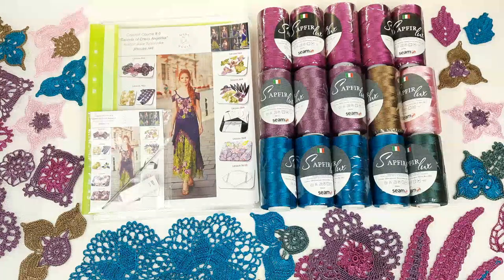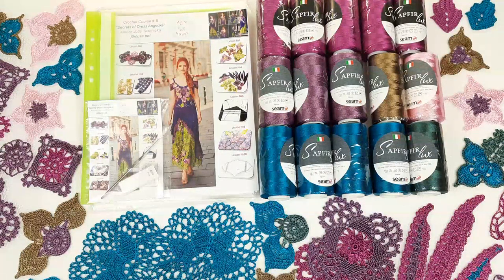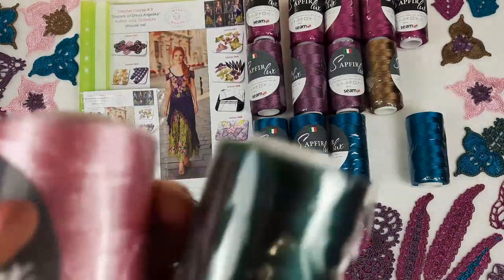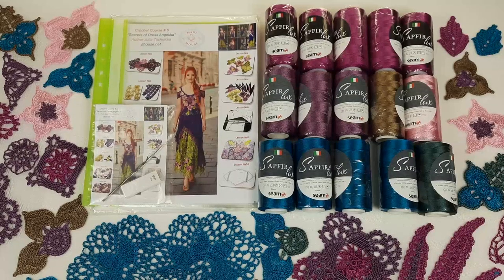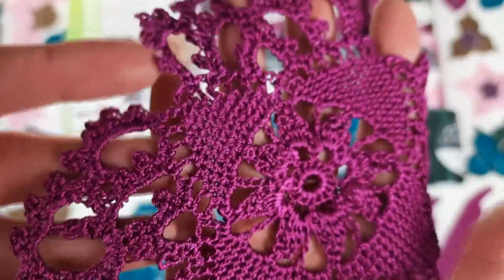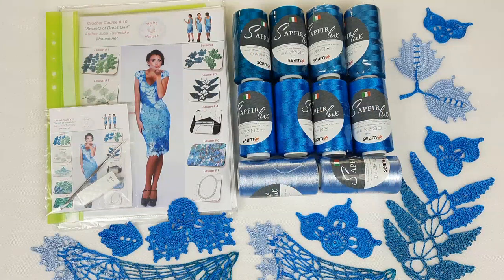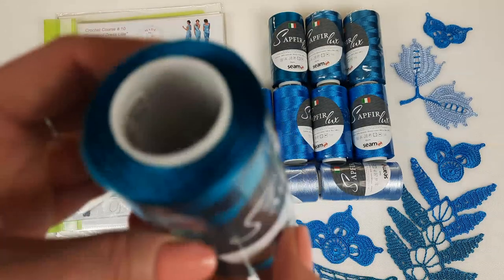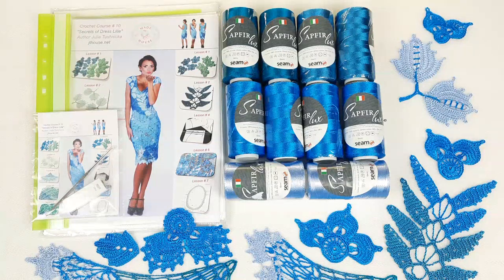📢😃Christmas SALE 2021 = episode 3 = 2 SPECIAL OFFERS are waiting for you! 😍🎁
📢😃Christmas SALE! HUGE DISCOUNTS until December 31!📢😃